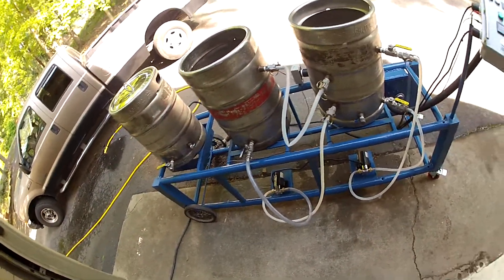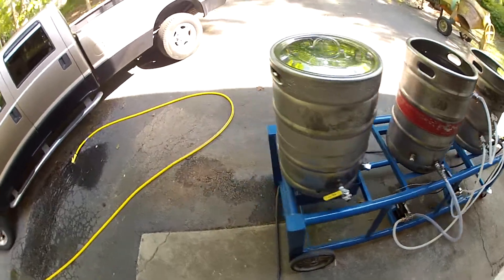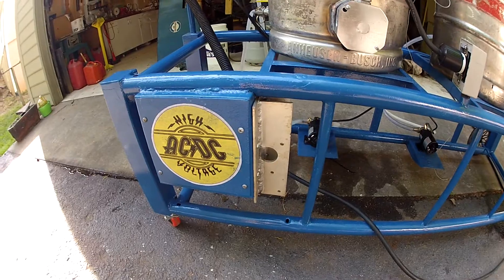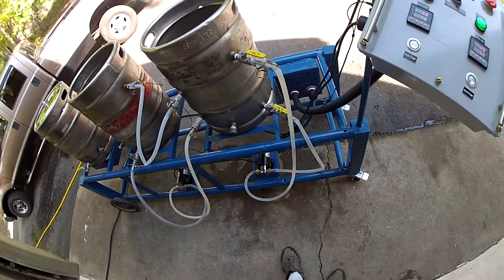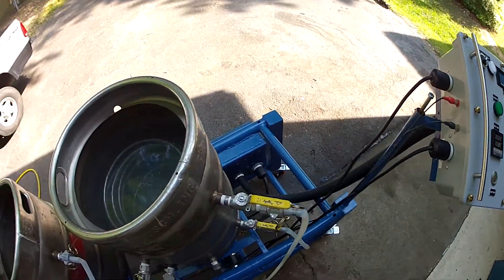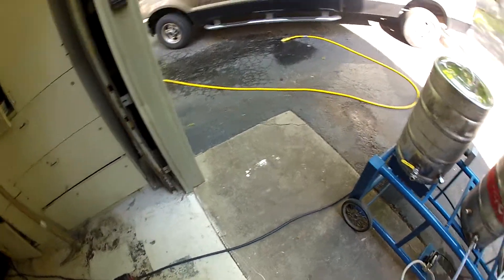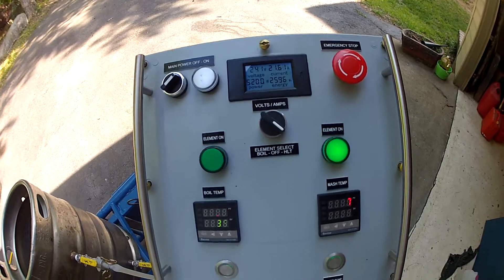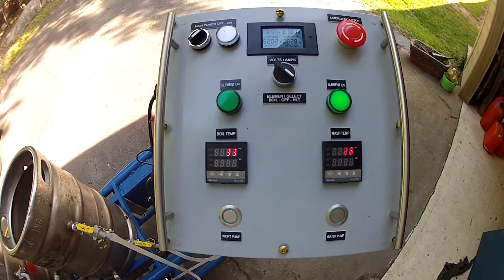EHerms brew stand build #7. Completed Brewery!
Fired up the new brewery on all electric, for the first time today.  The main HLT element is 5500 watts, while the boil element is only 4500 in attempt to eliminate scorching.  Not a project for the timid, there's well over 30 hours in wiring and soldering alone.  Nonetheless, this is about as inexpensive as you can build such a capable brewing system.  This is serious hobby stuff, a nano brewery, or a solid pilot system for proving test batches for larger microbrew houses.  Yes the system is for sale...but I'd like to brew with it a few times first.